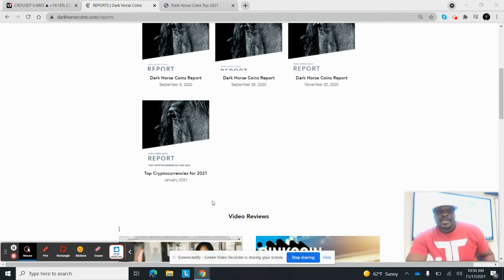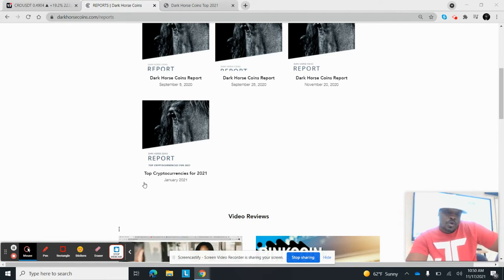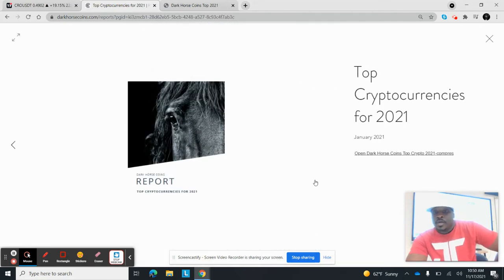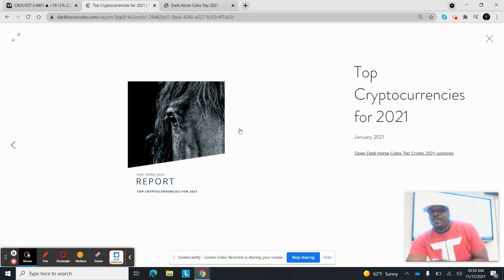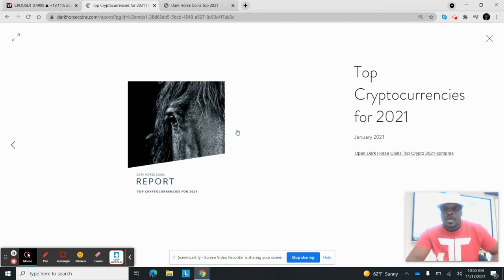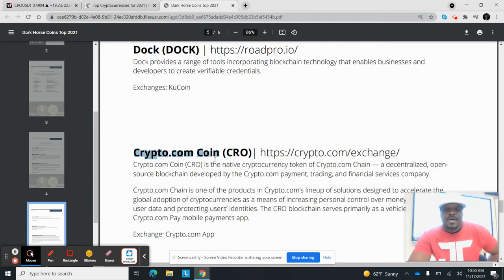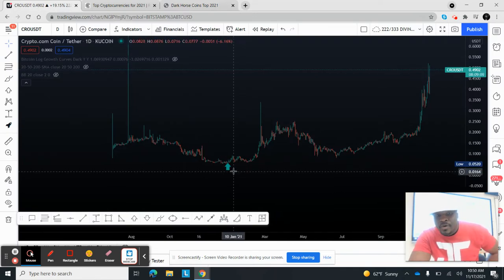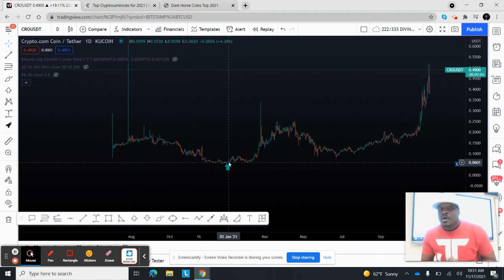Crypto.com already vetted January 2021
Dark Horse Investors are constantly evolving.